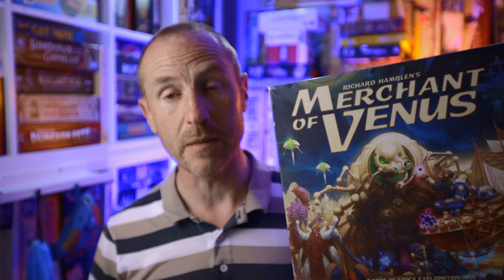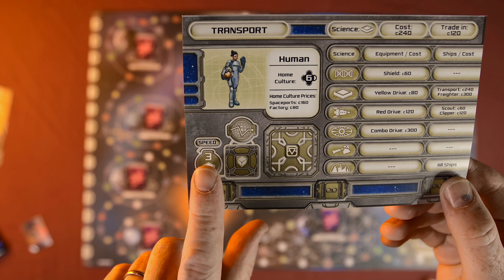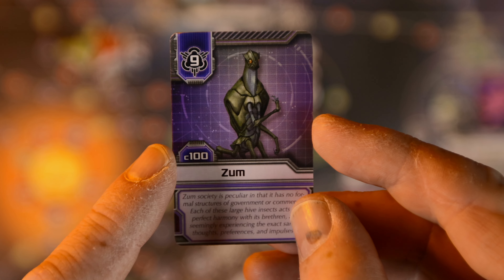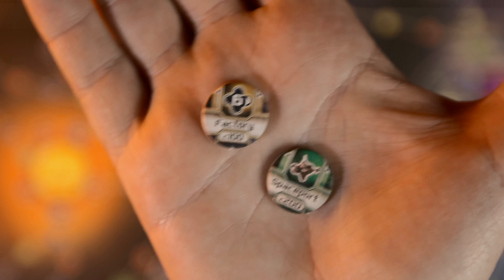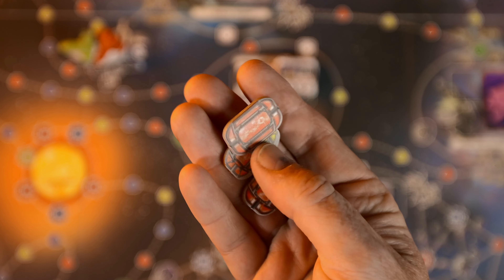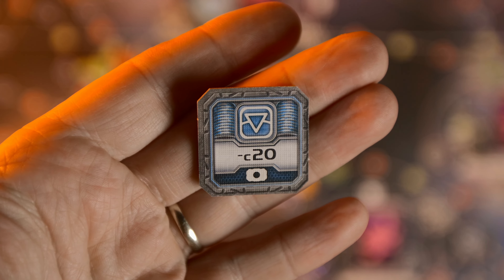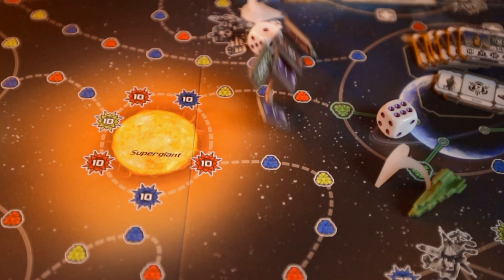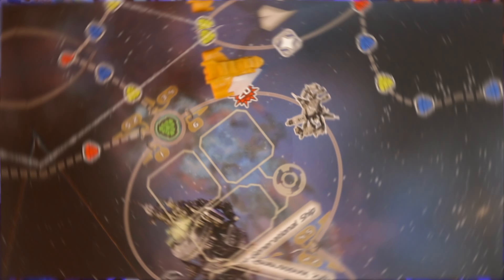Merchant of Venus 2nd Edition Classic Review - Still Worth It?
Join us as we take a look at the 2nd edition classic version of the seminal pick up and deliver game Merchant of Venus.